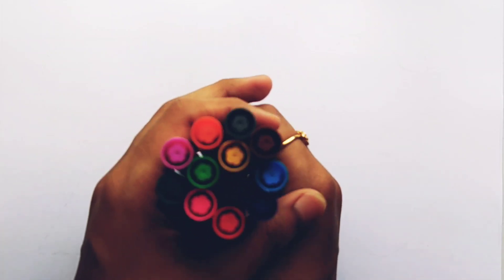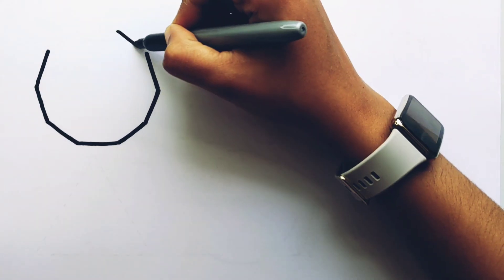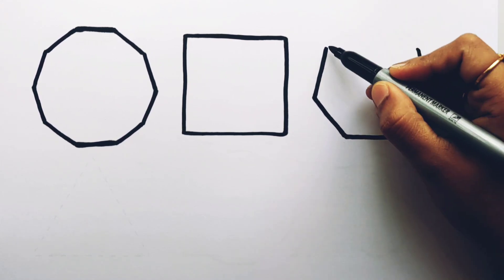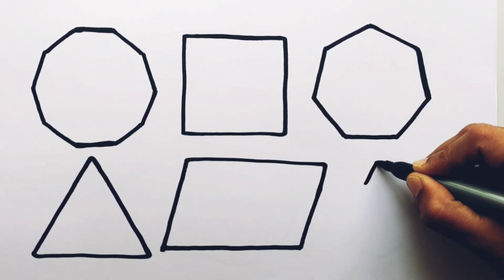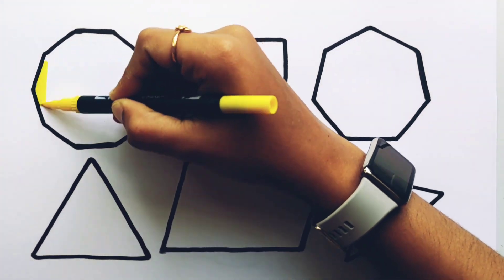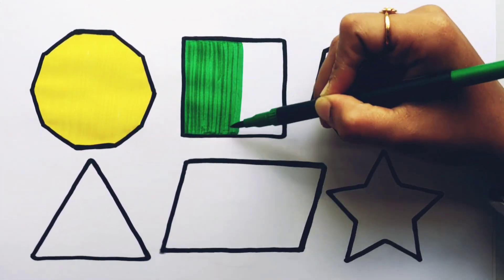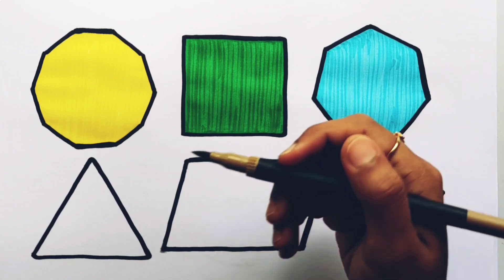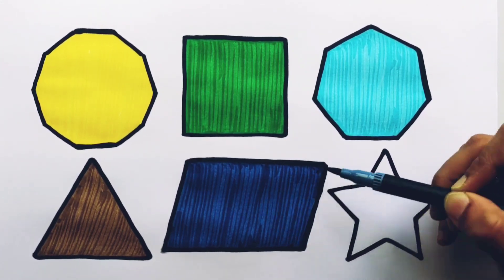Shapes for kids, Learn 2d shapes, colors, abc song | Preschool Learning for toddlers, Educational